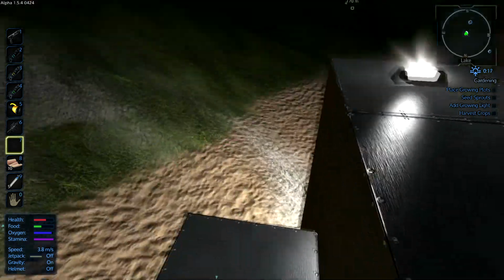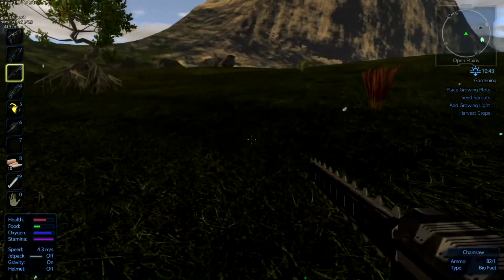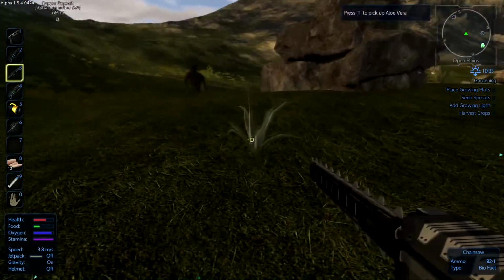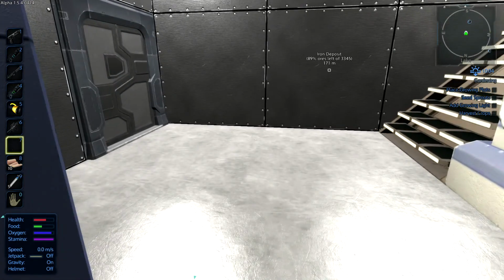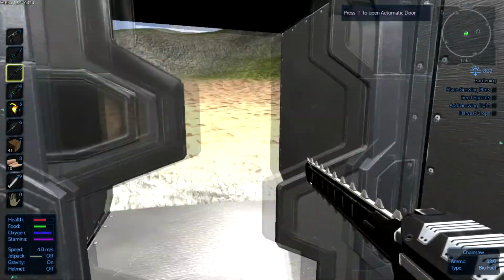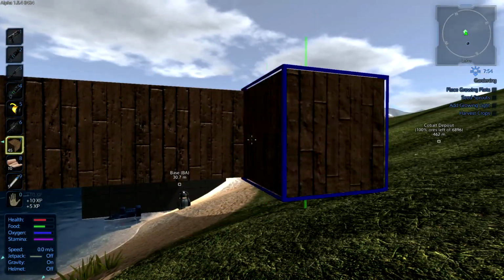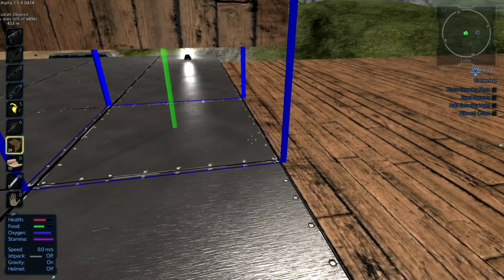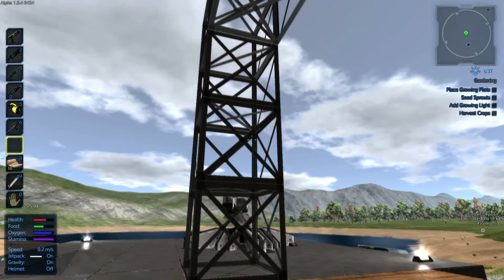Chainsaws and Gardens | Empyrion: Galactic Survival #4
The tutorial said to construct a garden, so we do!